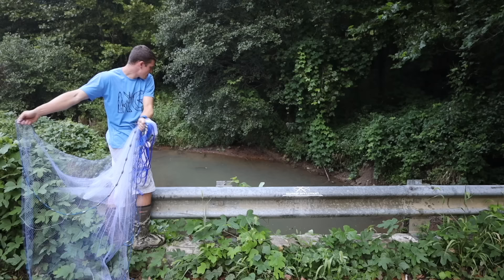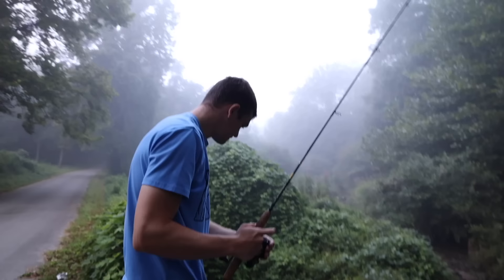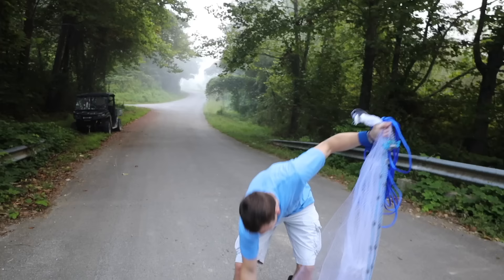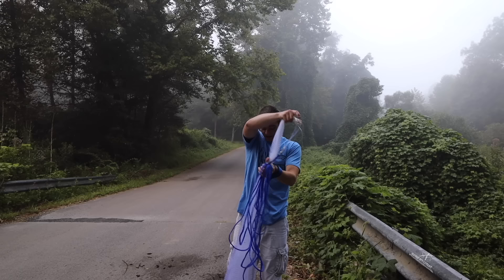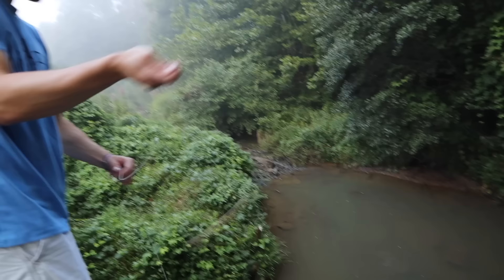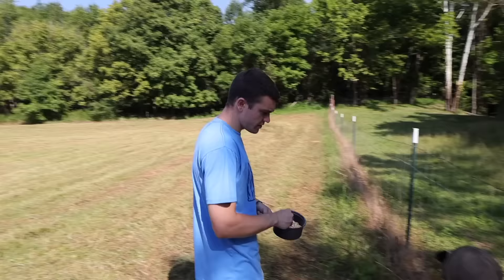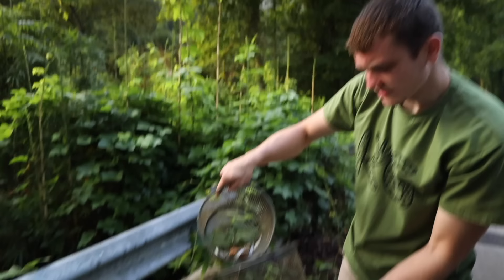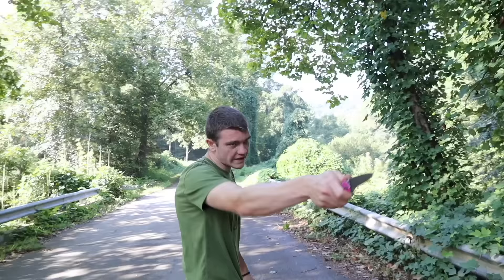What Lives in a Contaminated Creek??? (Creek Monster)